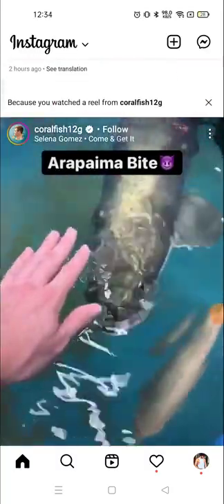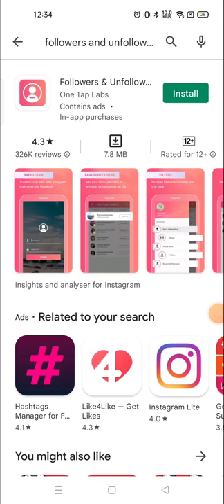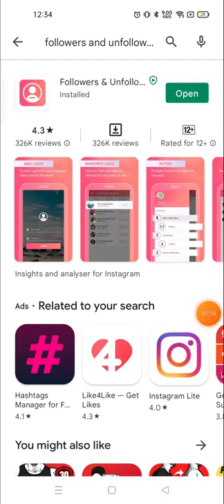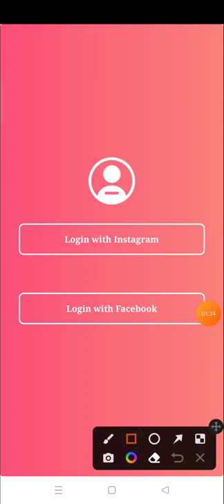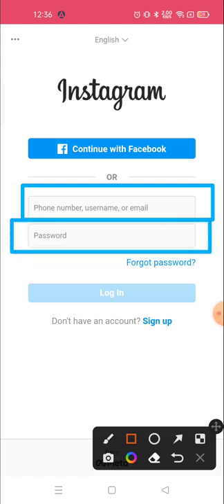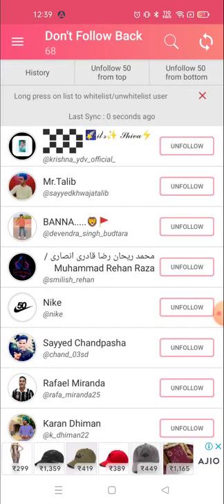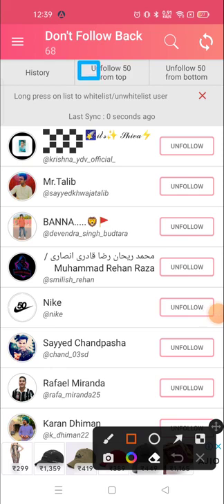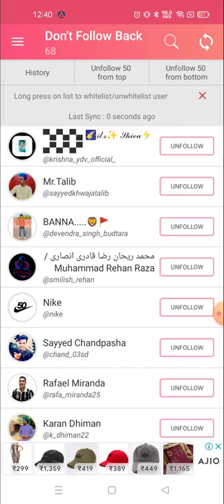Cómo dejar de seguir a todo en Instagram cómo dejar de seguir a todos en Instagram a la vez